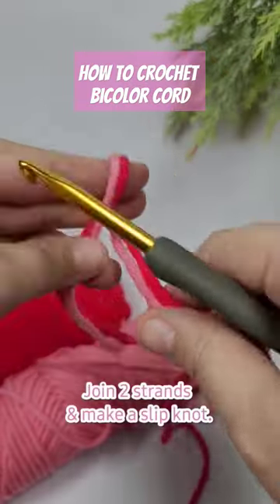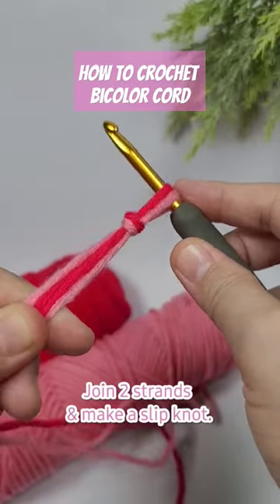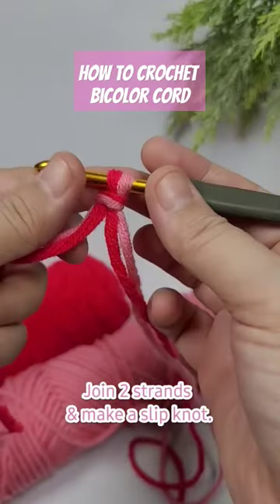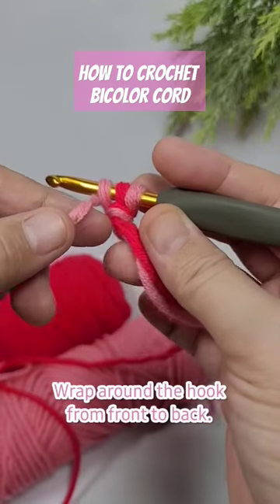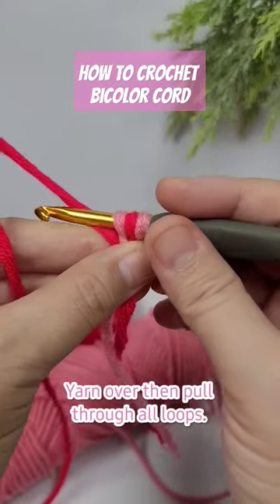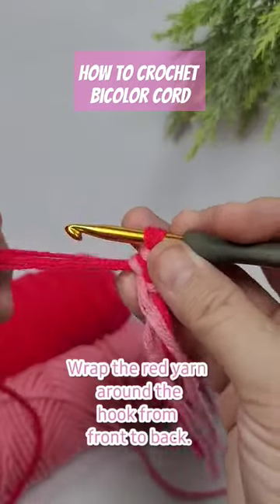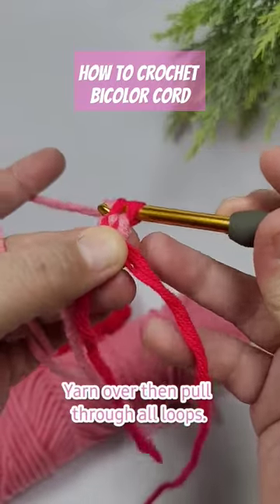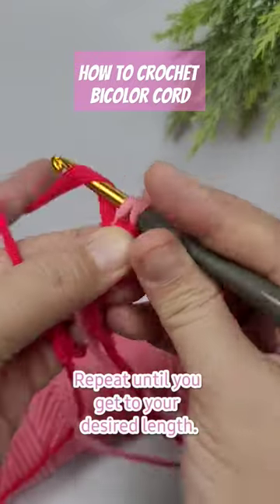How to Crochet Bicolor Cord